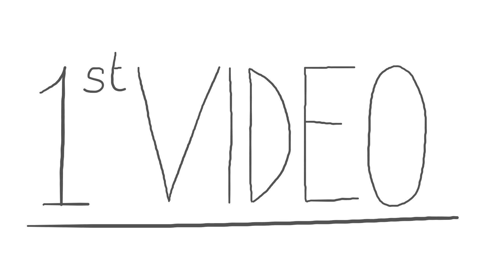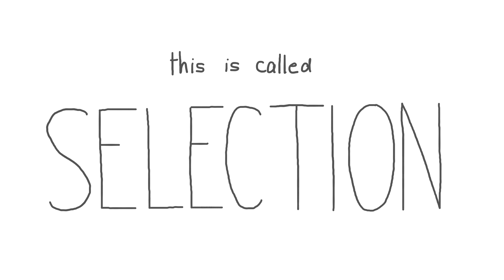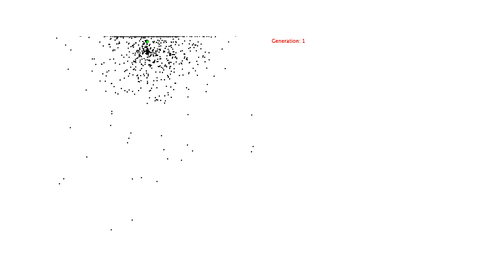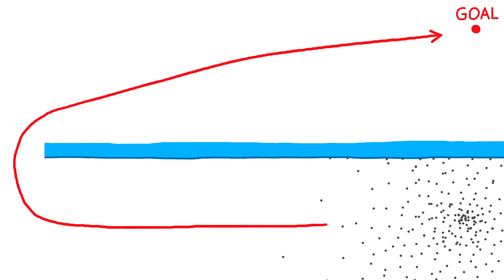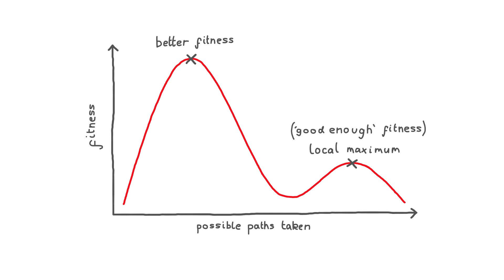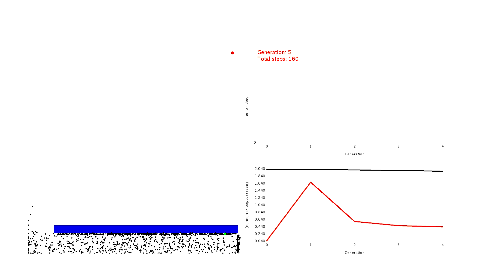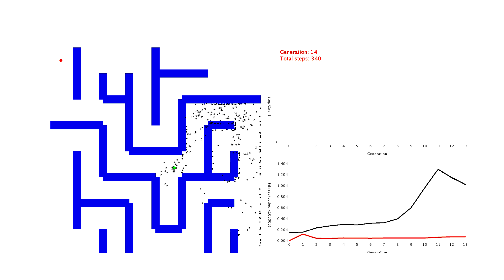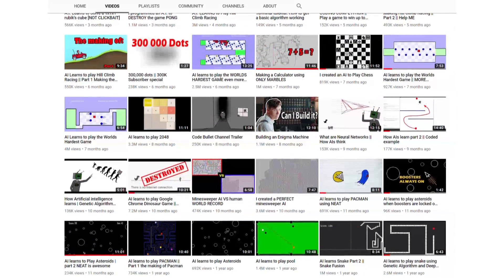How AI Dots Can Learn to Solve a Maze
This is the first installment in my AI series that looks at the Genetic Algorithm.

Thanks to Code Bullet for creating the basic code that I built upon for this project!

0:00 - Intro and context
0:20 - Genetic algorithm
1:25 - Initial solution
2:34 - Making the goal harder to reach
3:20 - Stuck at a local maximum
3:47 - Improved solution
4:59 - Solving a maze
6:06 - Outro